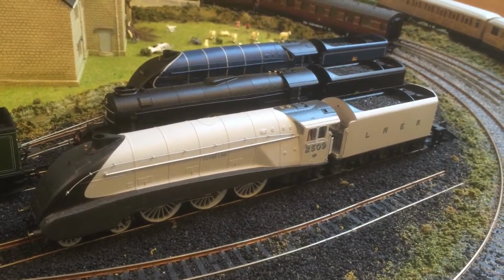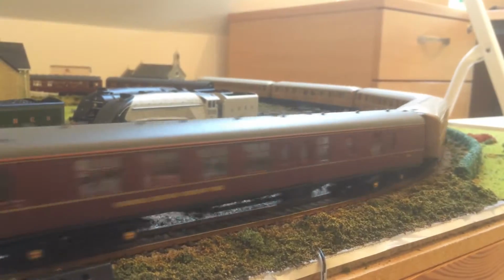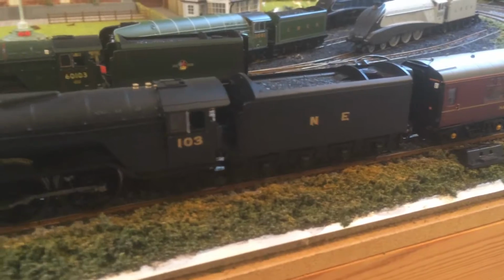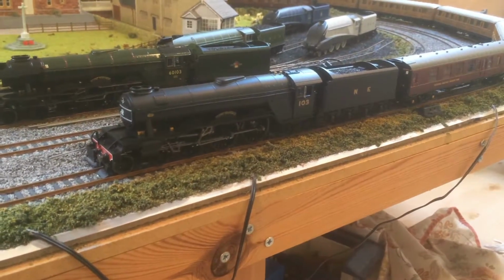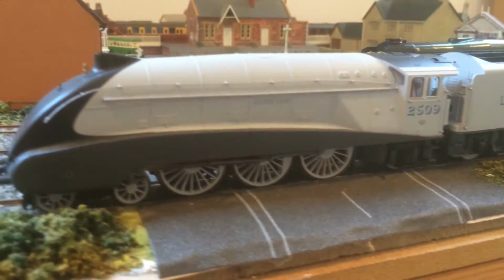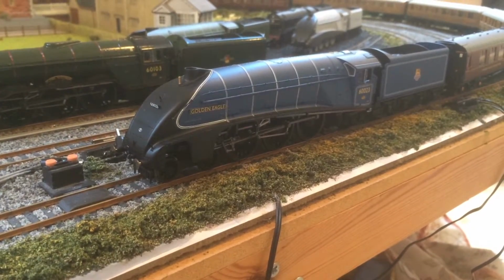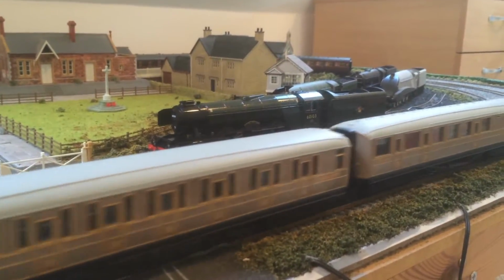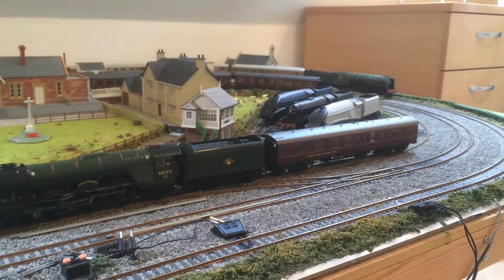My Hornby Gresley Collection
A look at all of my Gresley Engines on my 00 gauge layout called Abbott Junction.

Engine Name: Flying Scotsman
Product Code: R3503
Class: A3
Wheel Configuration: 4-6-2
Number: 60103
Livery: Special Gloss Brunswick Green

Product Code: R3100
Class: A3
Wheel Configuration: 4-6-2
Number: 103/502
Livery: Wartime Black

Engine Name: Silver Link
Product Code: R2965
Class: A4
Wheel Configuration: 4-6-2
Number: 2509
Livery: LNER Silver Jubilee Off White

Engine Name: Golden Eagle
Product Code: R3320
Class: A4
Wheel Configuration: 4-6-2
Number: 60023
Livery: BR Blue

Engine Name: Cock O'the North
Product Code: R3246TTS
Class: P2
Wheel Configuration: 2-8-2
Number: 2001
Livery: LNER Apple Green